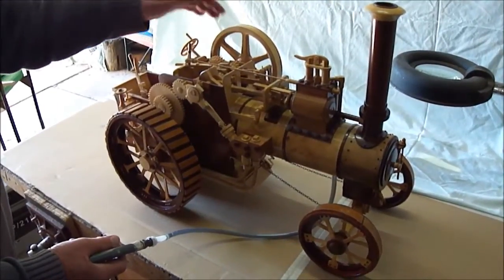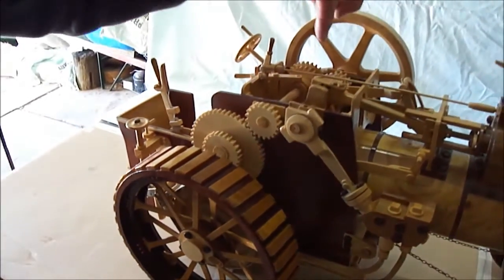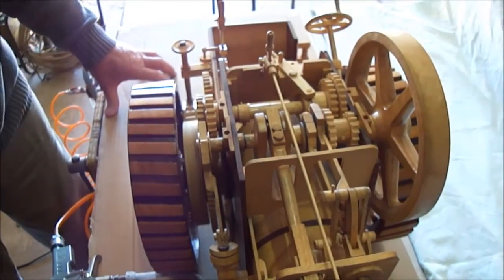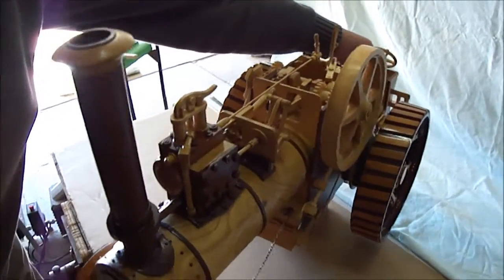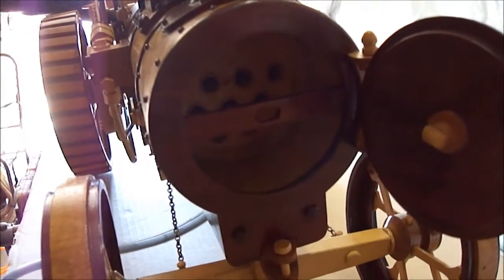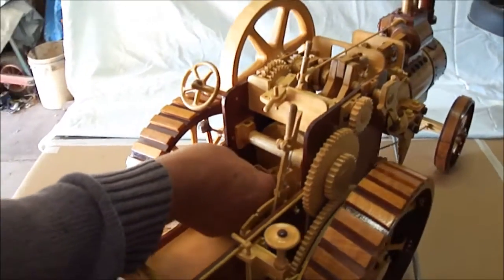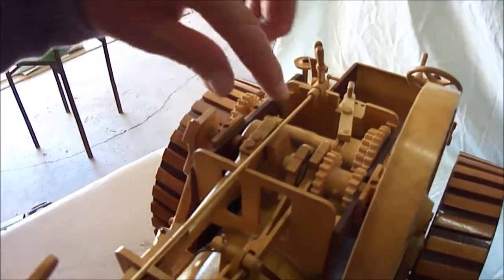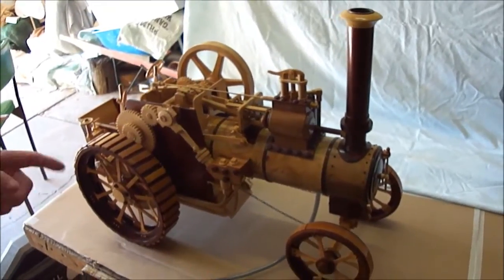Model "Minnie" Steam Traction Engine - In Wood (2 of 3)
Working model of the "Minnie" Steam Traction Engine from pages of Model Engineer Magazine 1969-70 - with a difference. With the exception of steering chain, spring on gear lever handle and winch cable it is made entirely of wood - over 800 individual parts. Runs on 10-12 psi compressed air and is fully functional - forward/reverse, 2-speeds, steering, brake, cable winch..